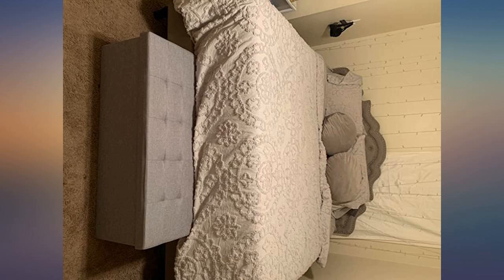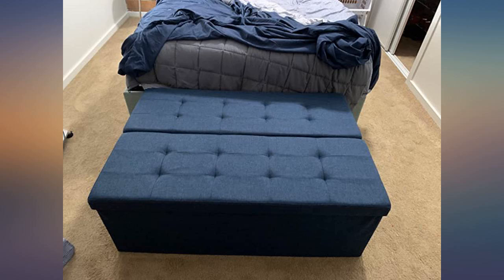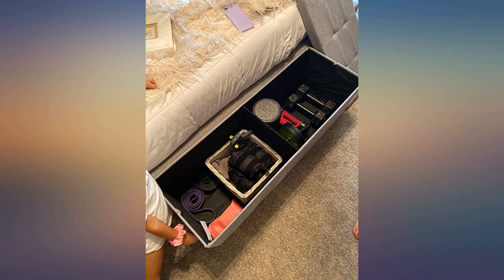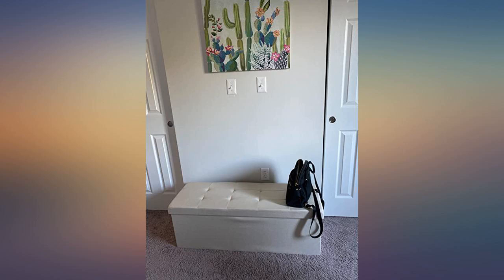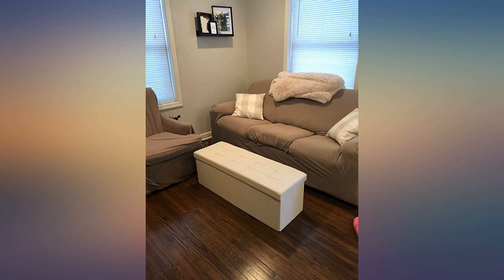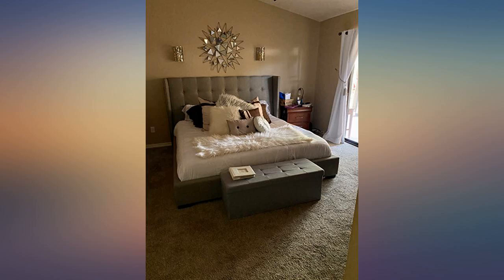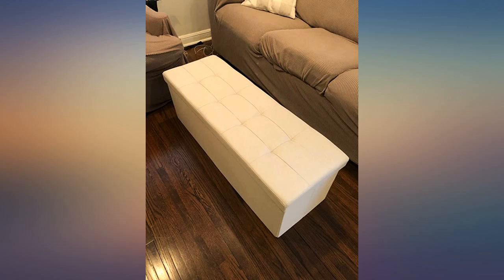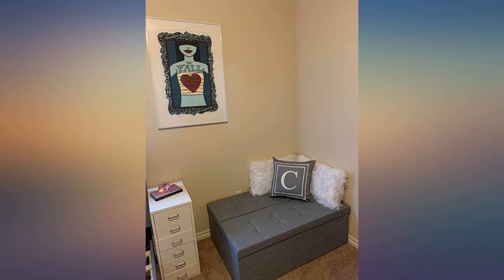SONGMICS Folding Storage Ottoman Bench, Foot Rest, Stool, Storage Chest with Wooden review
Main Features:
STABLE AND COLLAPSIBLE: With P2 fiberboard frame, this folding ottoman is sturdy and can hold up to 660 lb; folds into 2.7" thickness for convenient storage when not in use. AMPLE STORAGE SPACE: Large storage space of 120 litres; can be used as a storage box to organize linens, toys, clothes, and magazines for your family. DIVIDE INTO TWO SECTIONS: This storage bench comes with a wooden divider, so you can tuck away kids toys and throw pillows separately, saving you the time rummaging through different categories when you need. EXTRA SEATING: Provides sturdy seats for children and adults; perfect for having visitors over; linenette fabric cover is durable and comfortable; with thick sponge padding, the bench top is very soft and comfortable to sit on. EXTENSIVE USE: More than just an ottoman, this storage bench can also be used as an entryway bench, footstool, or side table; suitable to be placed in any room of your house